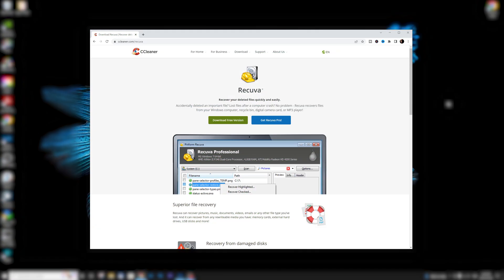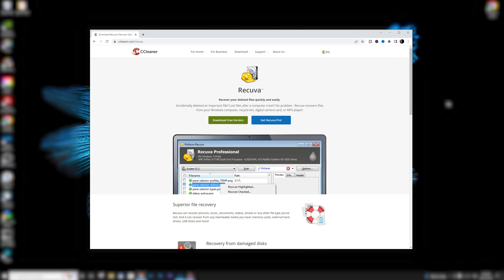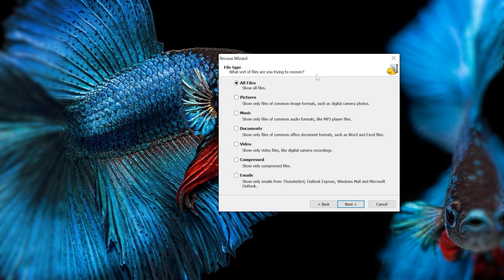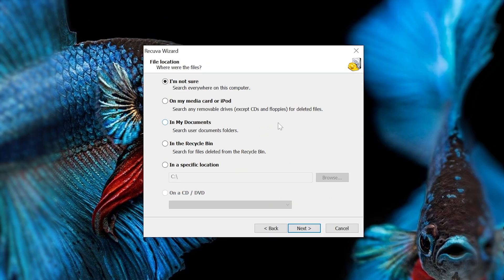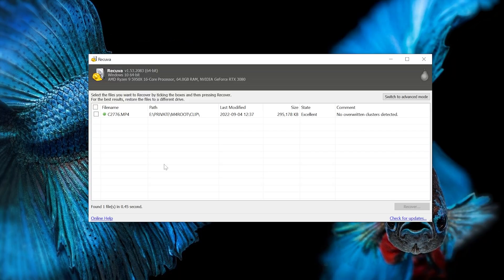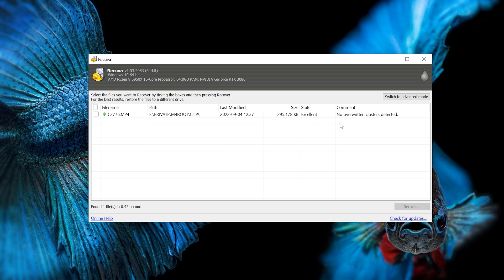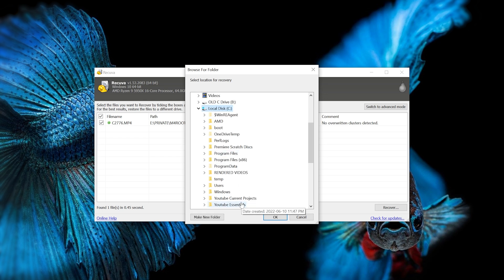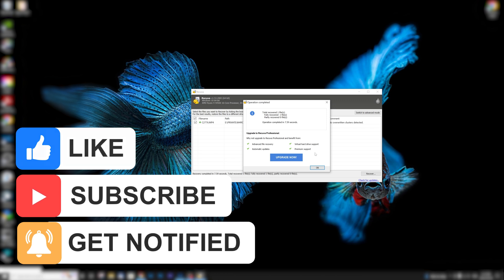Recover a DELETED File from an SD Card in 2 MINUTES for FREE! (2025)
In this video I show you how to recover a DELETED File from an SD Card in 2 MINUTES! 100% FREE and easy to use software with no file size limit!

Make MONEY with your Photography & Videos! Sign up at Wirestock and start selling today
Check out my member area for step by step videos to start earning passive income right away!

My Gear & Tools:
Amazon.com /.ca /.eu

Camera & Lenses:
Sony A7iii
Sony A7iv
Tamron 70-180mm F2.8
Tamron 28-75mm F/2.8 for Sony
Tamron 35-150mm F2-2.8